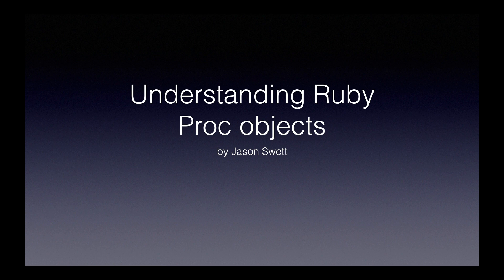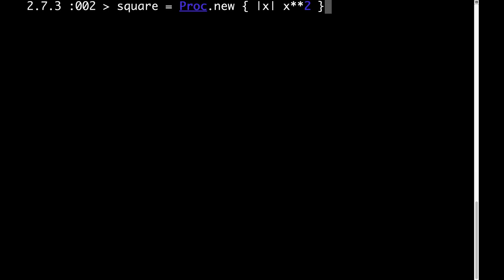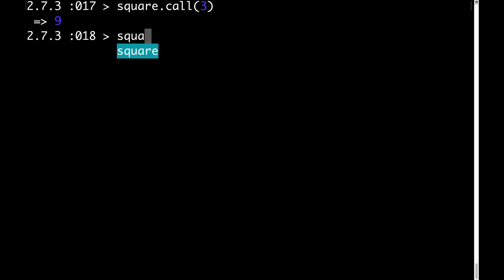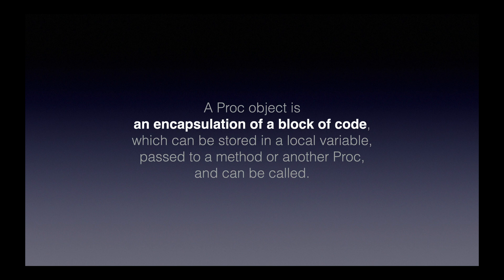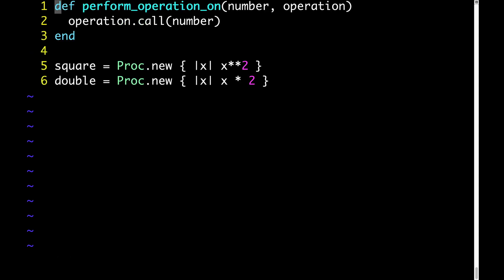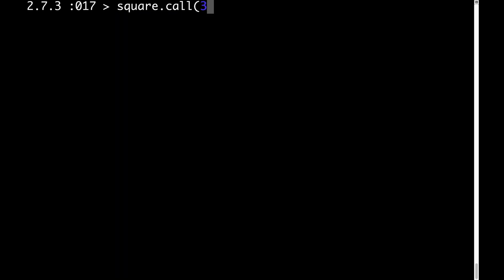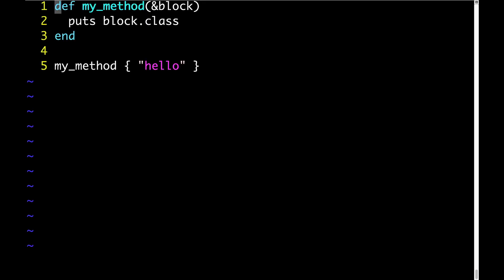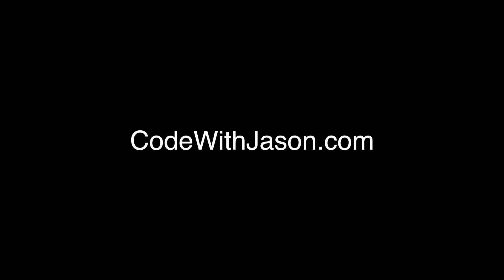Understanding Ruby Proc objects